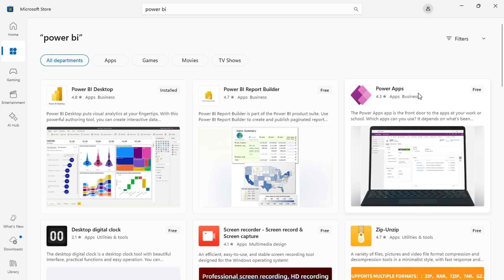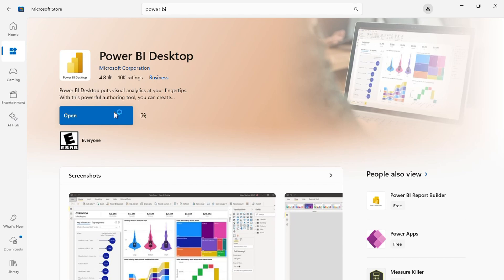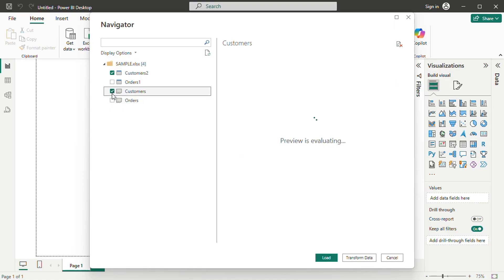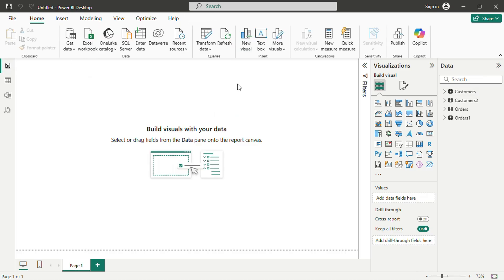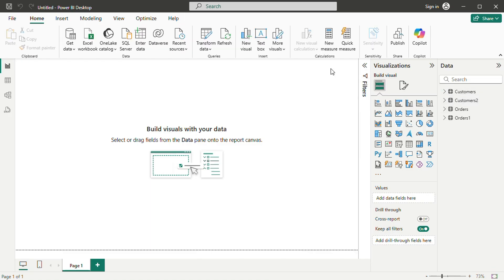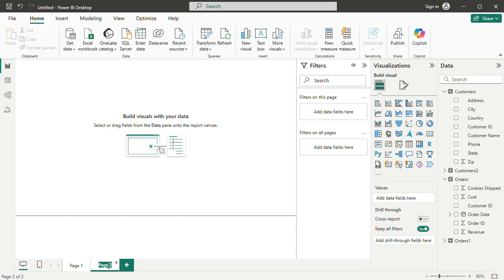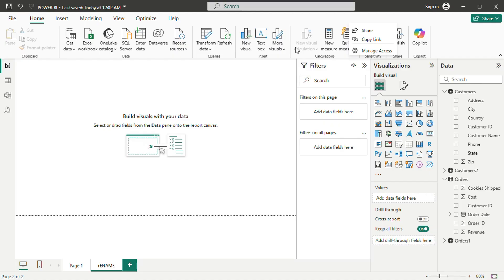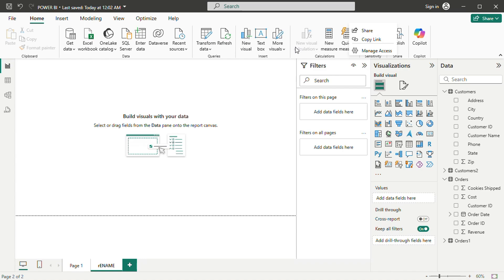How to Connect Microsoft Project to Power BI | 2026 Tutorial